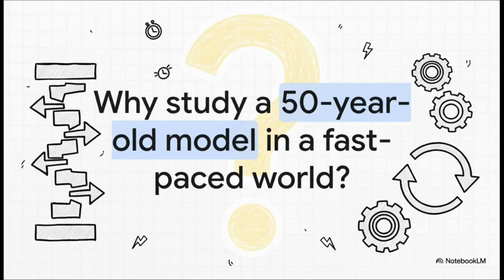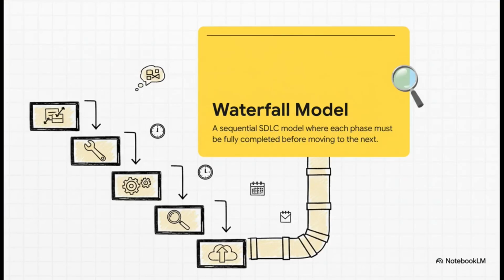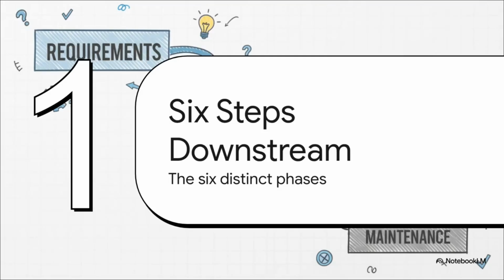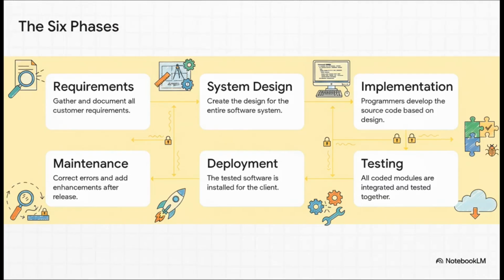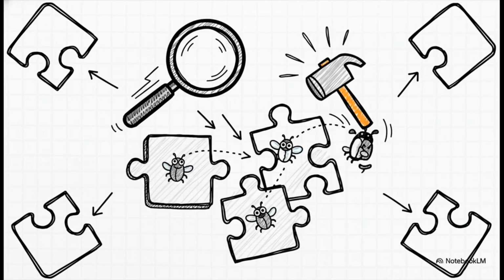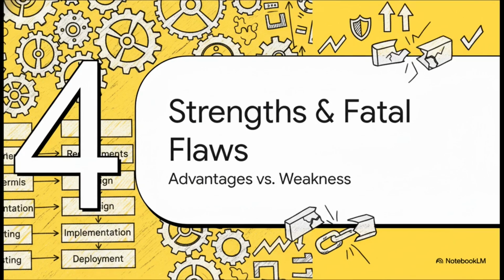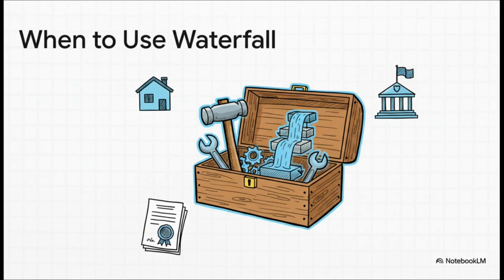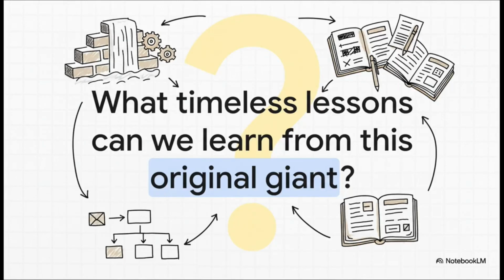Waterfall Model Explained . Master the Classic Life Cycle | RGPV | UEC | SEPM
Welcome to Neural Notes! In this video, we take a journey back to the roots of Software Engineering to master the Waterfall Model. This is the "Granddaddy" of all SDLC models and is a guaranteed topic in RGPV, UEC, and SEPM university exams.

We break down this classical linear approach, explaining why a 50-year-old model is still the foundation of modern software development, despite the rise of Agile. The explanation is visualized, simple, and exam-oriented.

✔ Introduction & History
Understand the origin of the Waterfall Model (1970).
Who is Winston Royce?
Why software development used to be like the "Wild West" and how this model brought order to the chaos.

✔ Core Concept: The "One-Way" Flow
Why is it called the "Classic Life Cycle Model"?
Understanding the sequential, non-iterative nature of the model (like a factory assembly line).
The concept of "Input becomes Output" for the next phase.

✔ The 6 Phases of Waterfall Explained A detailed walkthrough of every step in the process:
Requirement Analysis: Creating the SRS (Software Requirement Specification) document.
System Design: converting SRS into technical blueprints (Architecture, UI, DB).
Implementation: The coding phase and Unit Testing.
Testing: Integration testing and squashing bugs.
Deployment: Installation, configuration, and user training.
Maintenance: Long-term updates, bug fixes, and feature additions.

✔ Strengths & Fatal Flaws
Advantages: Why is it good for discipline? Why is it easy to manage?
Disadvantages: The "No Turning Back" rule, high risk, and why changes are expensive.

A quick comparison between the rigid Waterfall approach and the flexible Agile approach.
Why Agile was invented as a reaction to Waterfall.

✔ When to Use the Waterfall Model?
Real-world scenarios where Waterfall is still the best choice (e.g., Defense contracts, construction, projects with fixed requirements).

🎓 Why This Video Is Useful for You This video is specially made for:
RGPV & UEC Students: Essential for SEPM Unit 1.
CS/IT Students: fundamental knowledge for your degree.

You will get: ✔ Clear, animated flowcharts of the model. ✔ Definitions for "SRS," "Unit Testing," and "Integration." ✔ Real-world examples of when to apply this model.

📚 Perfect For
SEPM Unit 1 (SDLC Models)
Understanding the history of Software Engineering
Mid-term and End-term Exam revision
Viva questions regarding "Traditional vs. Modern" models